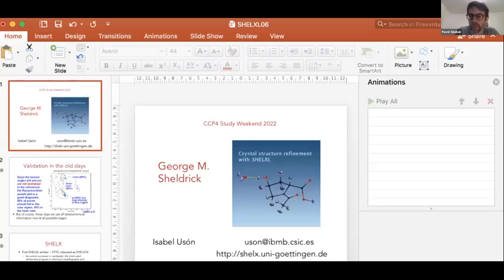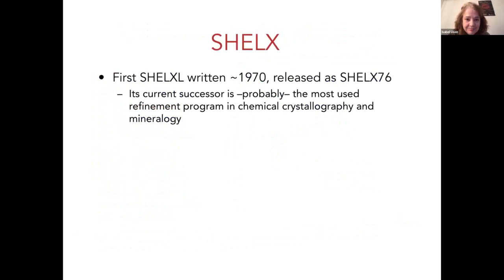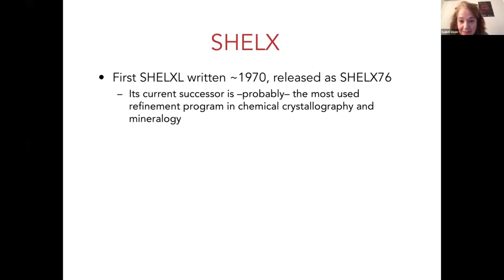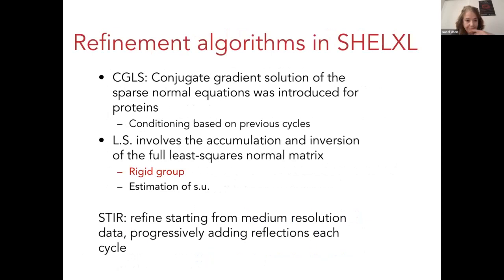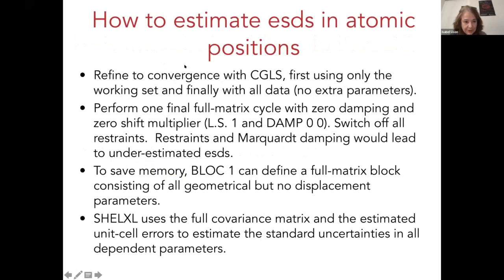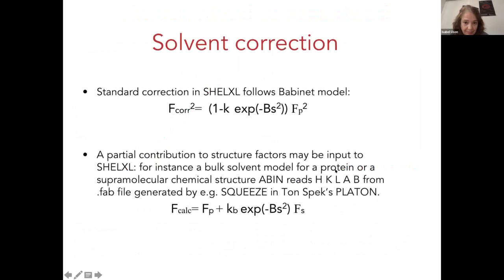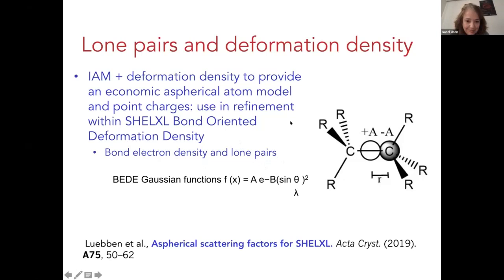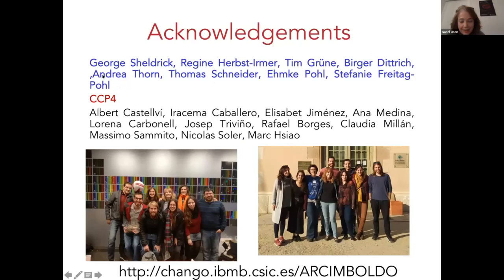SHELXL - Isabel Uson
The SHELX programs were first released in 1976 [1] to address structure determination and refinement of chemical structures and minerals, where it remains the main tool and later extended to be used on macromolecules at high resolution in the 90´s, introducing restraints widely in use in other programs [2]. Coming from a chemical perspective, SHELXL is necessarily flexible given the variety of structural scenarios[3]. It is space group general, it can be used with X-ray, electron and neutron diffraction data (4). Some of its features, which may be required in biological crystallography, such as refinement against intensities from different lattices in non-merohedral twins, refinement of occupancies and complex disorders or calculation of standard uncertainties associated to the parameters or aspherical scattering factors remain unique and will be described [5,6,7].

Generation of ligand restraints in SHELX format is now automatically derived from the CCP4 monomer library. Its use will be illustrated along with a reflection on the concepts of validation and verification: stereochemical information enforced during refinement is no longer independent to use in validation. Instead, the comparison with competing hypotheses allows to establish what conclusions are sustained independently of prior information in a procedure we have named verification[8].

SHELXL is distributed through CCP4 since 2016, through Bruker and from the SHELX webpage